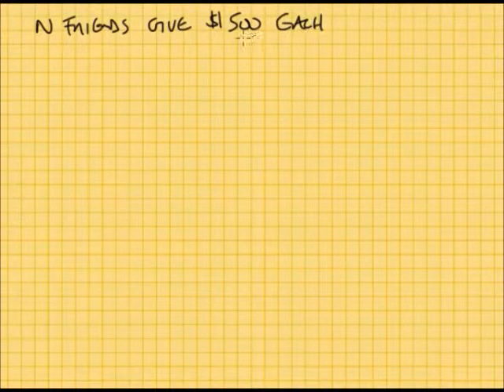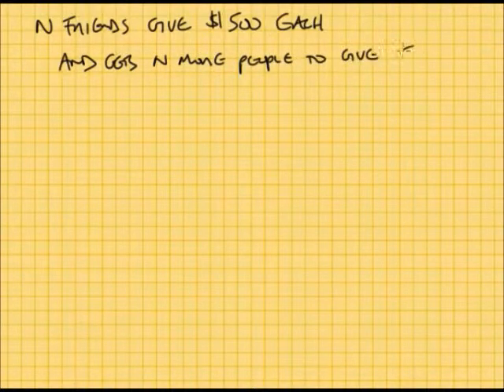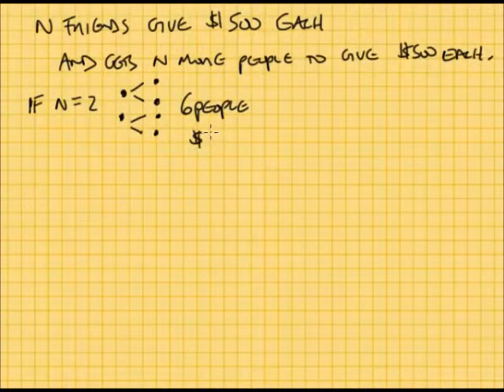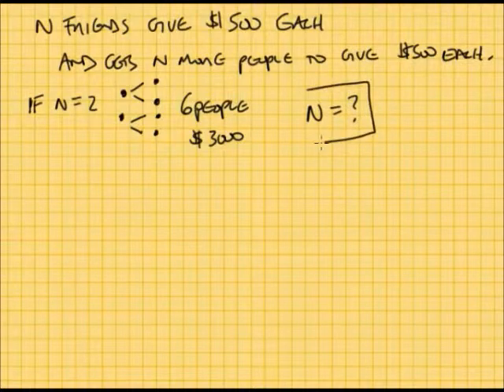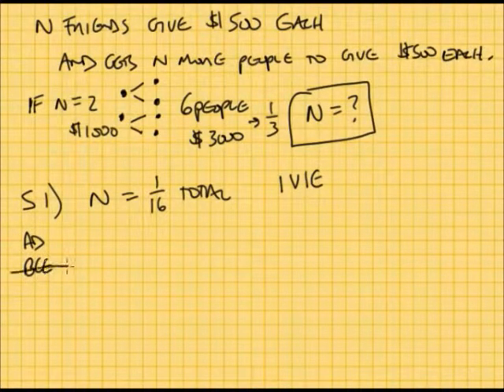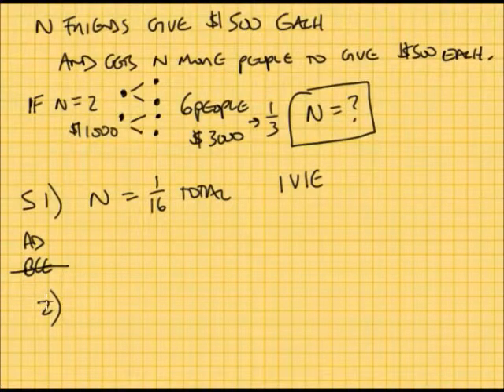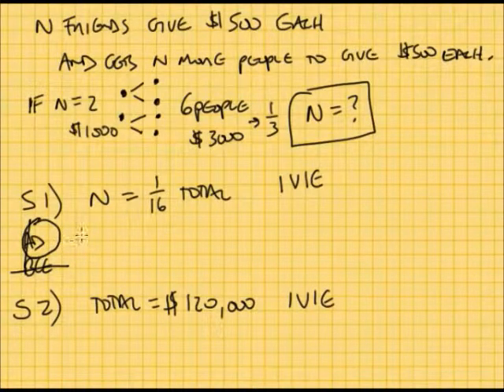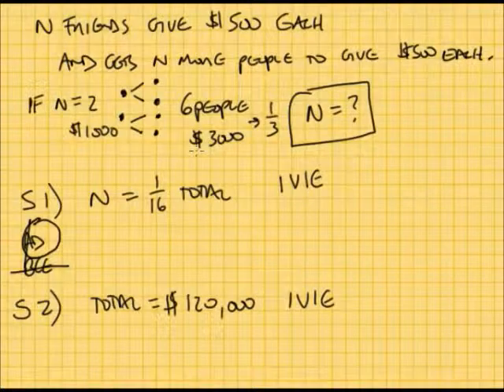GMAT 13th Edition Official Guide Data Sufficiency 71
Watch Rich CRUSH this DS question using an EMPOWERgmat math tactic called a 1V1E.